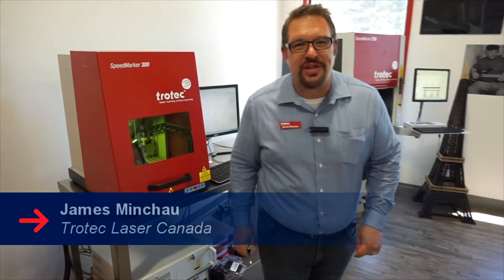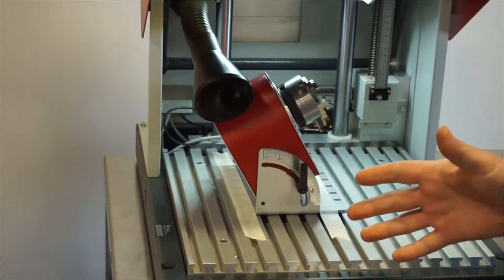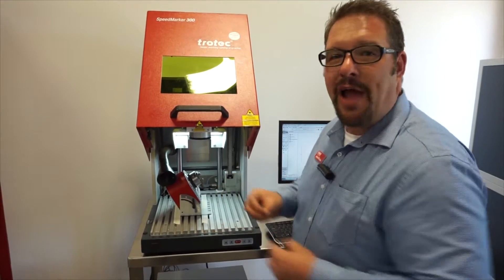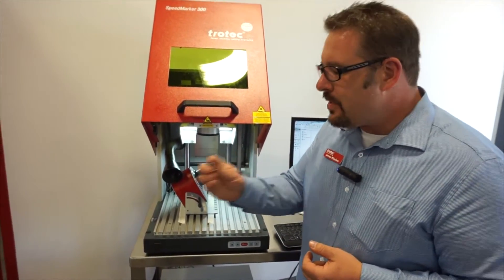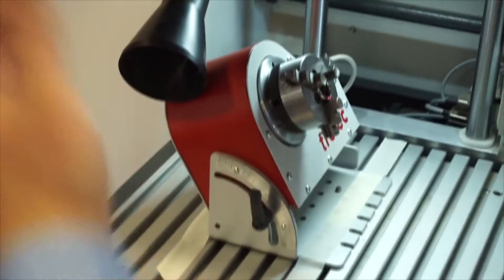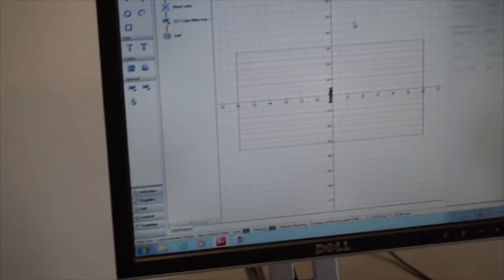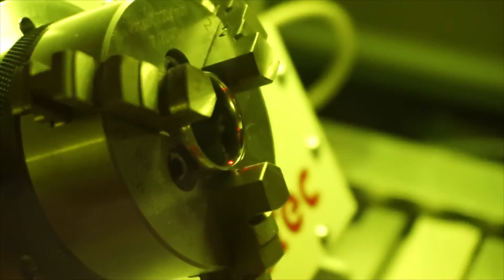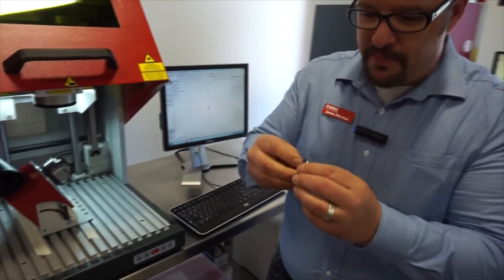Laser Engraved Rings | Ring Laser Marking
Ever wondered how rings are laser engraved? Check out our SpeedMarker 300 galvo fiber laser that marks on rings and cylindrical objects using a rotary attachment. A great tool for jewellery makers and industrial applications.